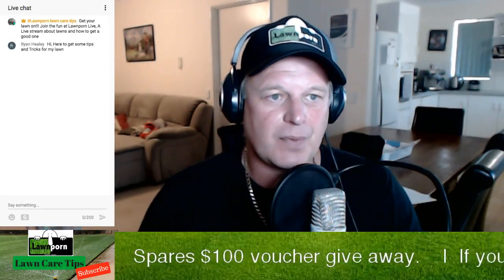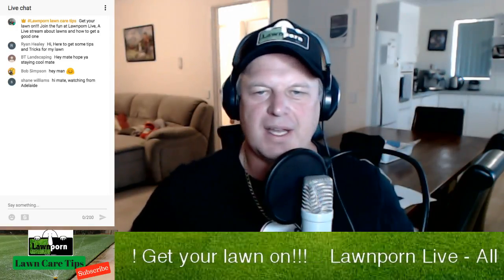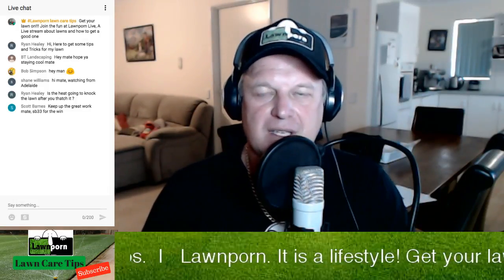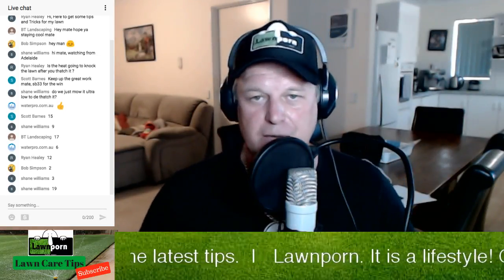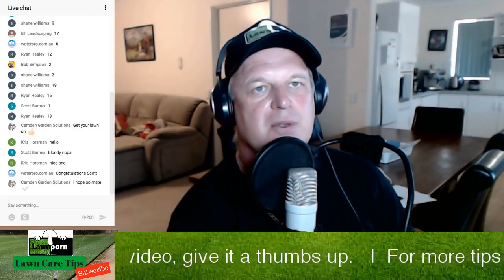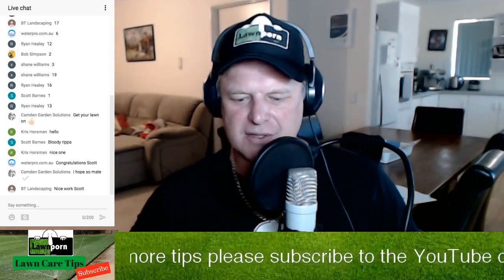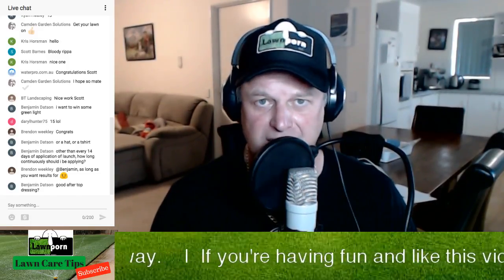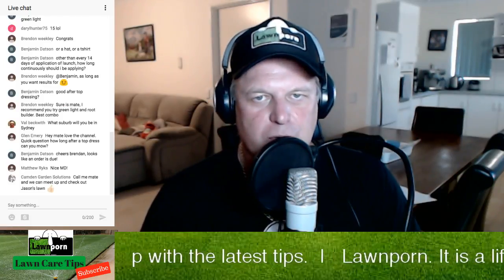Lawnporn Live All Mower Spares $100 Voucher Giveaway. Lawnporn Update.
Go to All Mower Spares on Facebook. Like them if you haven't already.